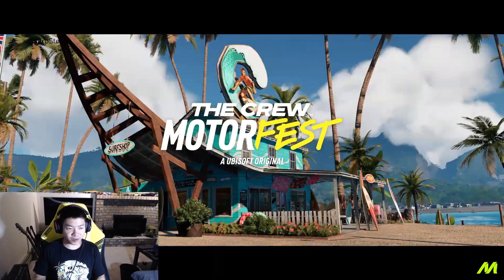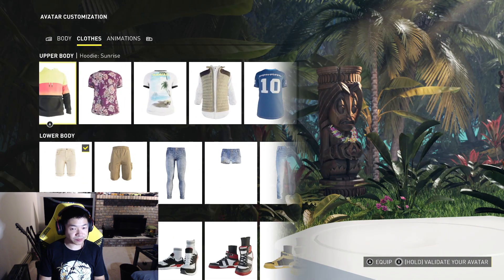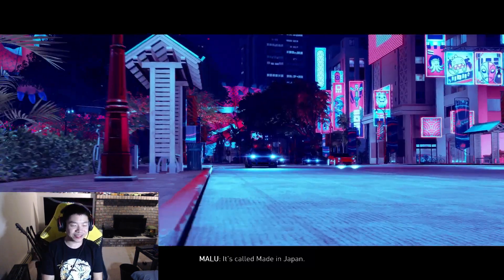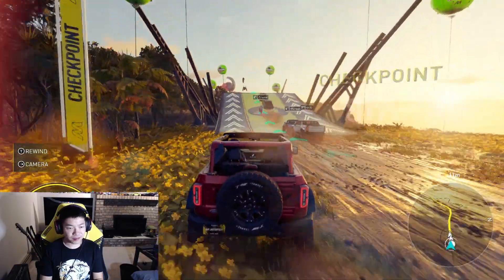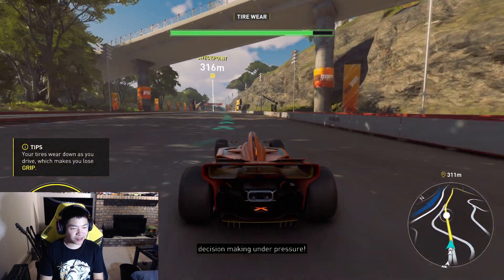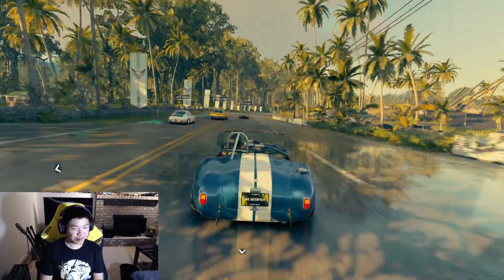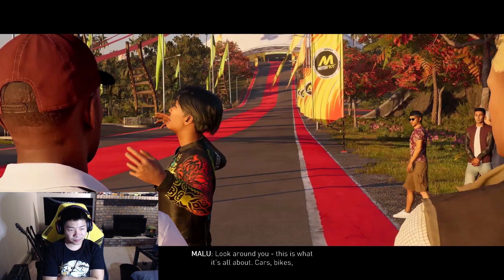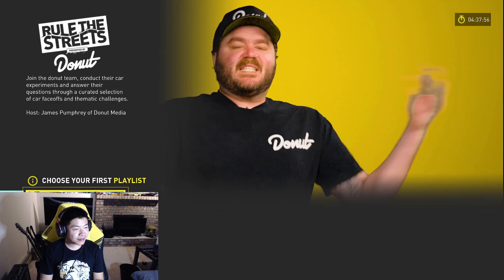Fasten Your Seatbelts: The Crew Motorfest's Action-Packed Beginning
I decided to check out the crew Motorfest! It has a fun action packed intro. It starts out with racing Japanese cars, specifically the Toyota Supra, very fast and furious. Then goes onto Offroad and then racing classic cars. The Island of Oahu is quite detailed and the graphics look amazing. The handling is better than in The Crew 2 I noticed. I went with the Mustang as a starter car.